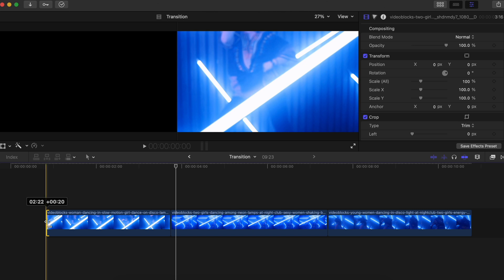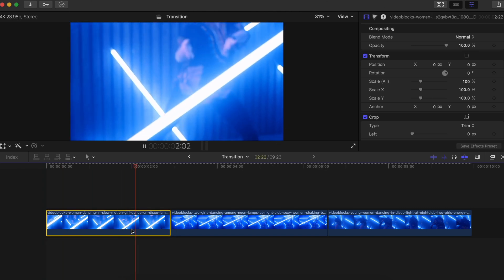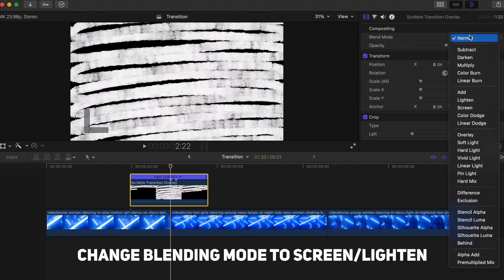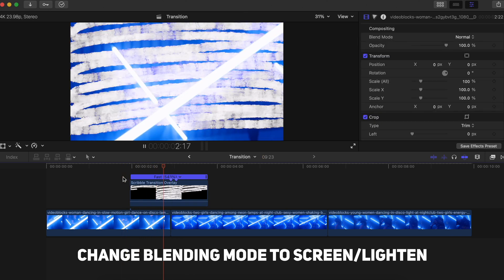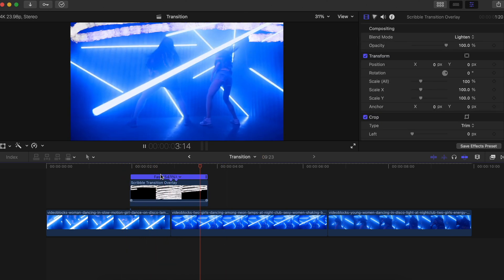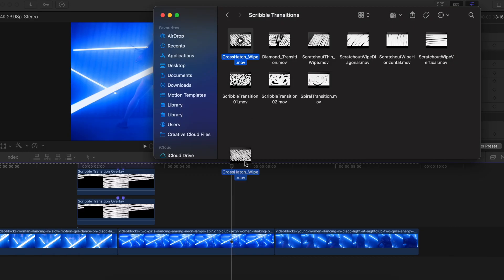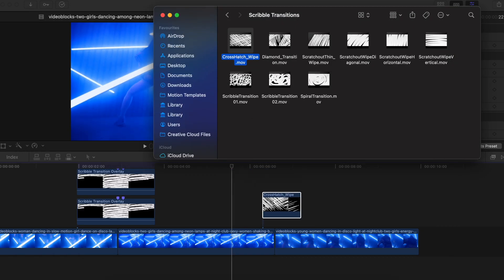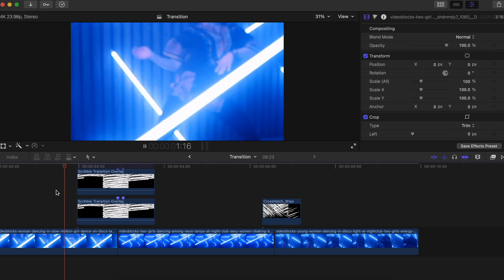Amazing Scribble Transition for your Videos || Final Cut Pro X, Premiere Pro CC || Scribble FX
Hey there,
Recently i made a tutorial on the scribble animation and a lot of you guys loved it. In this video, I am going to show Cinepacks's scribble FX pack's transitions and trust me these are amazing. Cinepacks lately have been making some crazy new transitions and they are very much worth it. This new Cinepacks Scribble FX pack is no different. And the best part is that it is available for final cut pro x, premiere pro, after effects etc.

However, another thing which I must mention is that, no matter how many effects you put. The story of the video is always the key here. So make sure to put more emphasis on the story and only then the video will shine even more when the overlays are put!